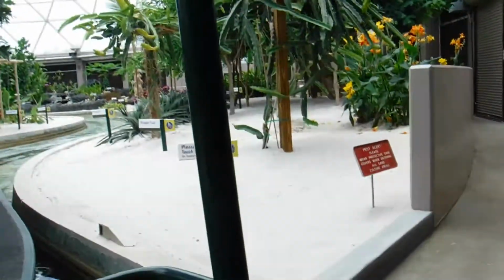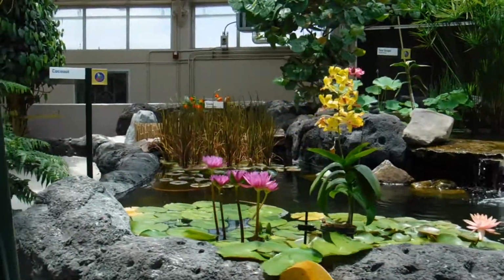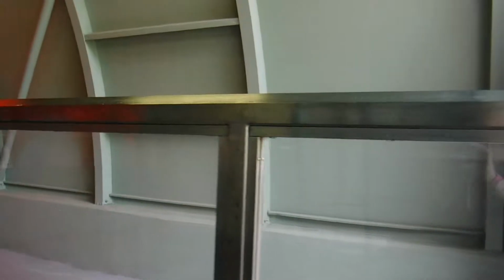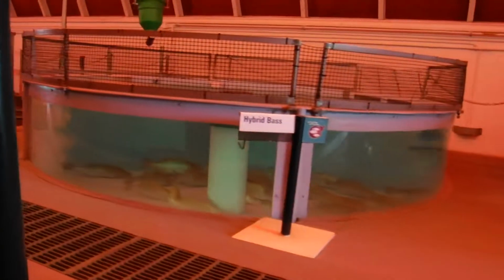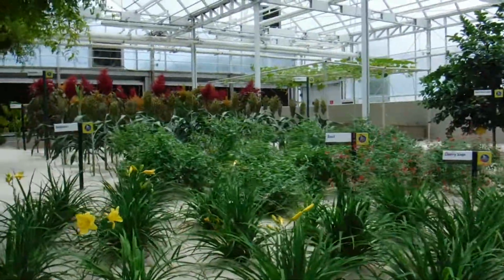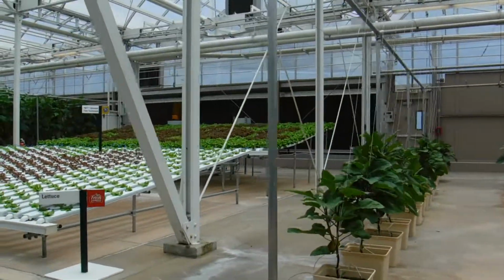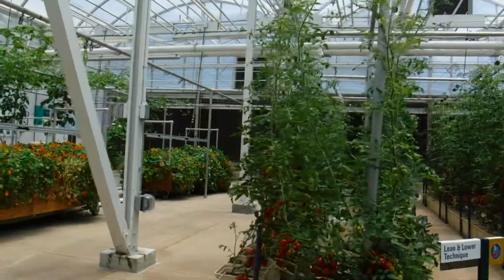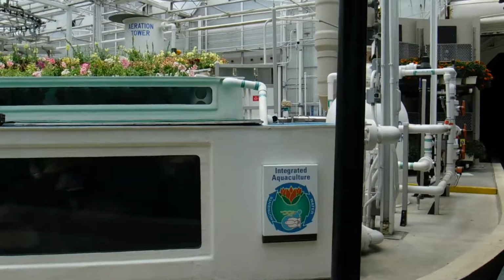Epcot Greenhouse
The greenhouse tour at Disney Epcot